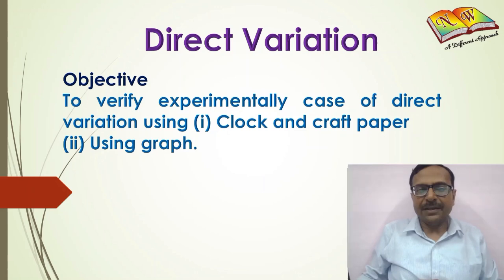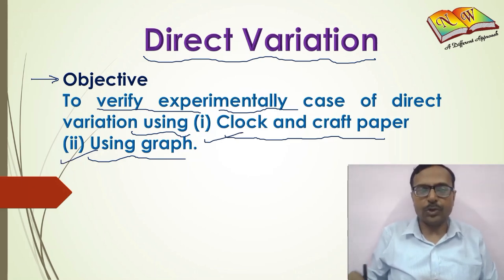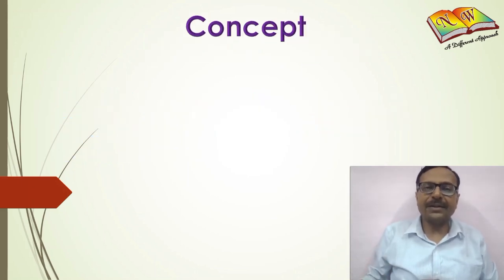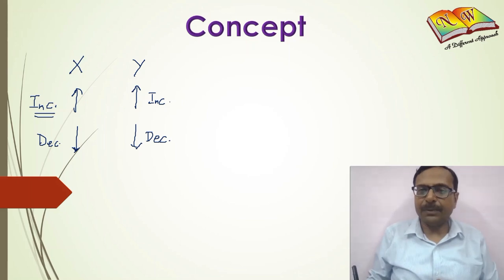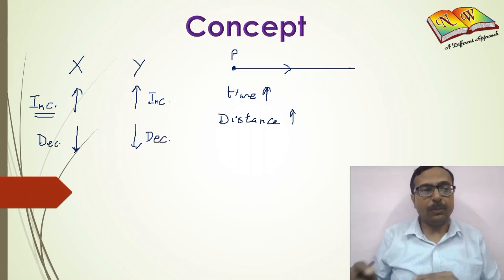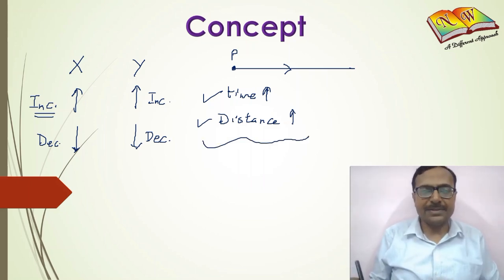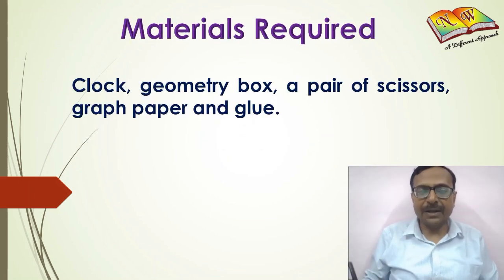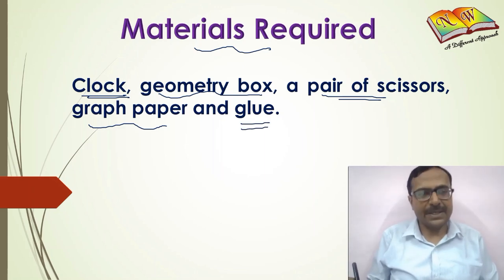Class 8th Mathematics experiment/New Way publication